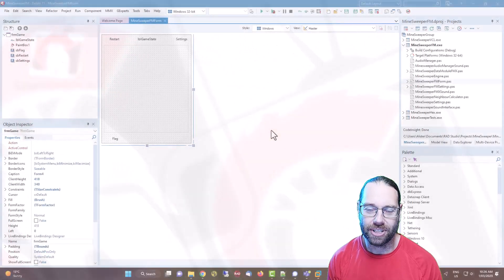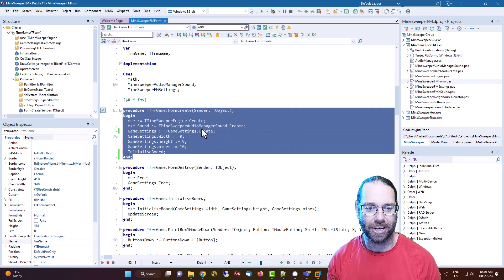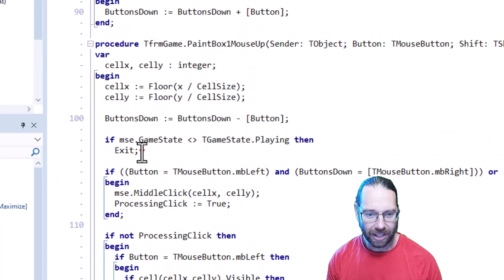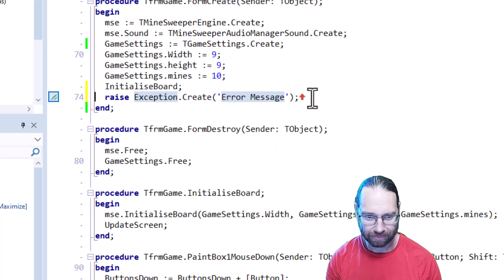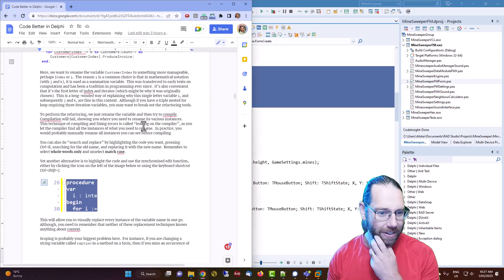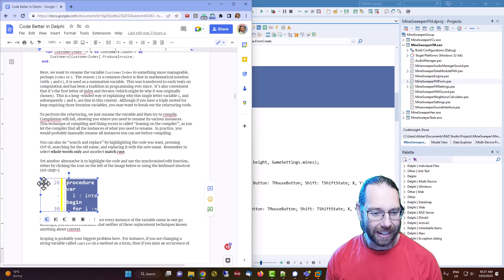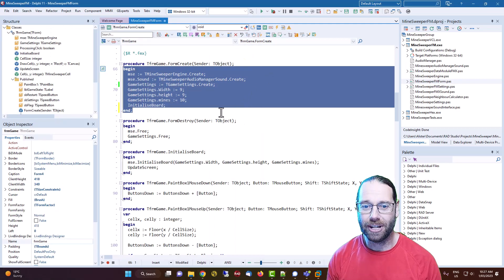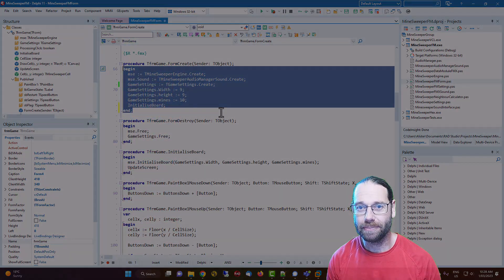New in Delphi 11.3 - High-DPI Editor Icons - Delphi #213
A small enhancement is the improved icons in the Delphi code editor that look much nice when running with High DPI.  Although this video was only recorded at 100%.